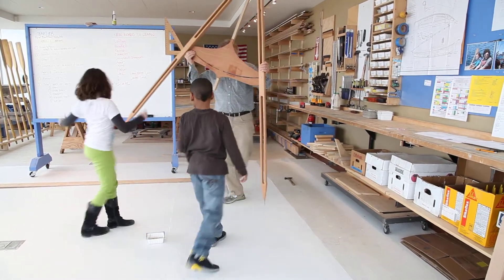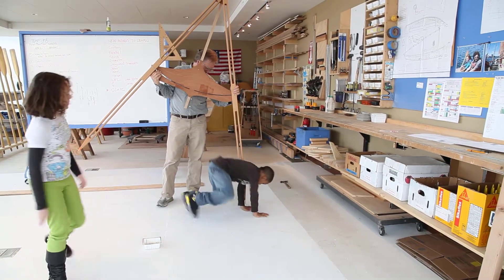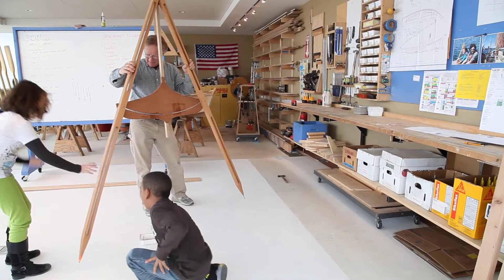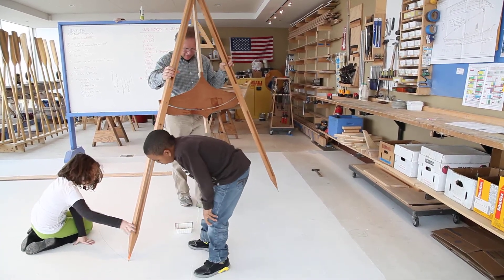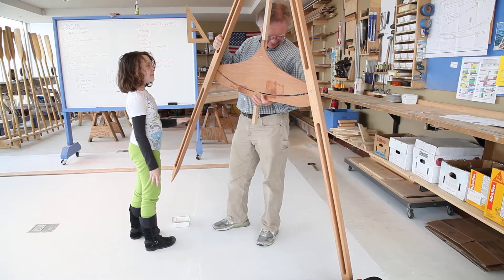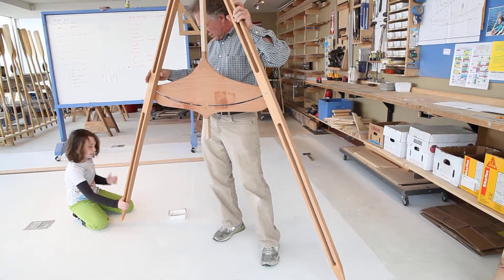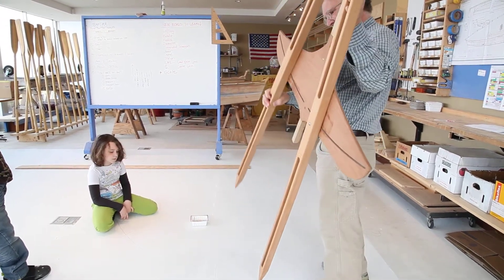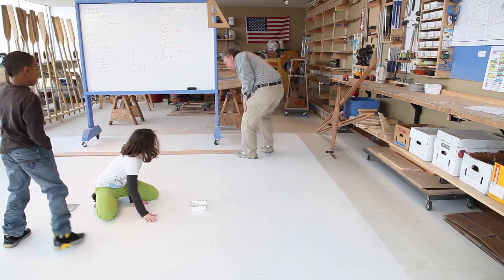Geometry Lesson in Boat Building April 2013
This experience is part of the lofting unit of our boat building curriculum. Students start with a scale drawing and develop a full size drawing, on the floor of the boat shop, of the boat they will build. They draw the boat in profile (from the side), then a plan view and then use those two drawings to capture dimensions to use to draw sections through the boat. This clip is part of a geometry lesson where together we use a giant compass to develop a perpendicular line and then congruent triangles as part of laying out a grid on the floor to use to locate the points for the lofting. The next step after this is to lay out more grid lines parallel to the line we just constructed.